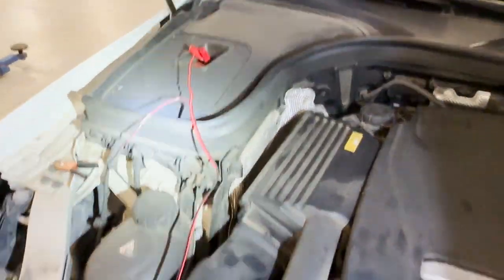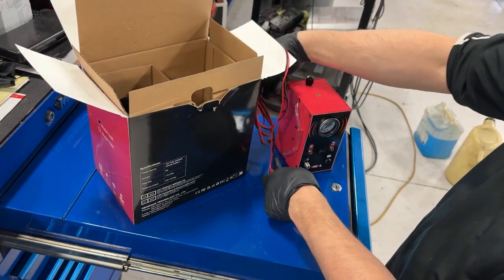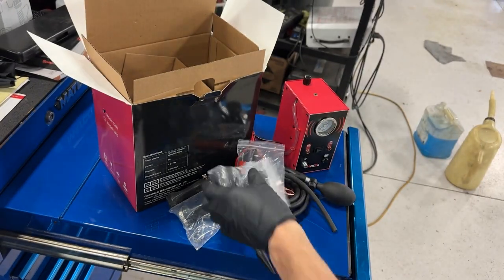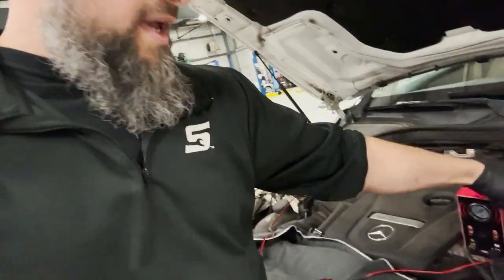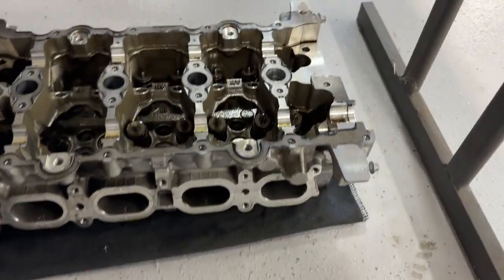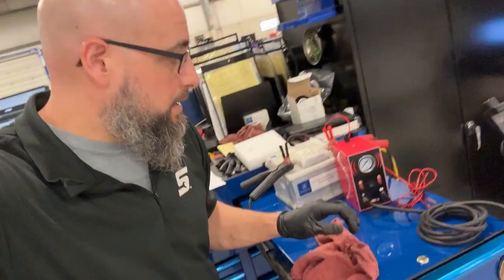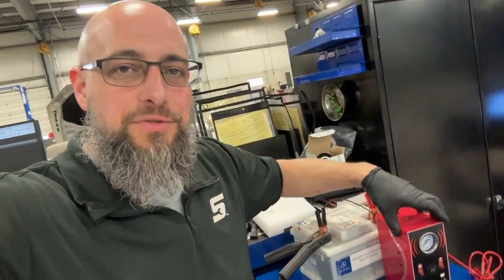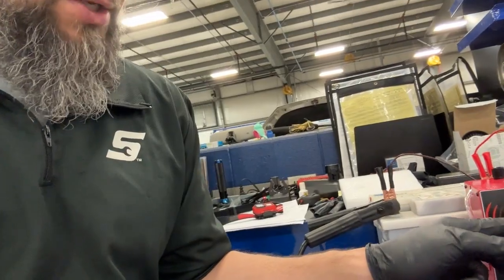Ancel S200 review smoke machine smoke tester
How to and Review of the Ancel S200 smoke machine.

Hello! Using a smoke machine is simple and effective. Its the BEST way to check systems for leak tightness.
We use smoke machines all the time in the shop for evaporative emissions systems codes. Such as P0455 and P0441 anything to do with fine or gross evap leaks.
I hope you find this review helpful.
Im sure you will learn something!
I hope this helps.
Thanks again,
Lou Palomino